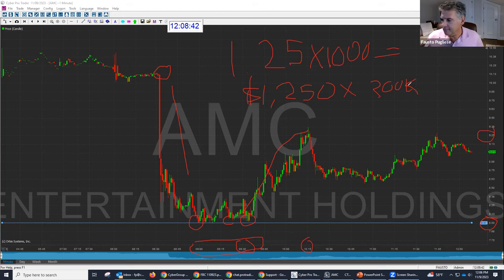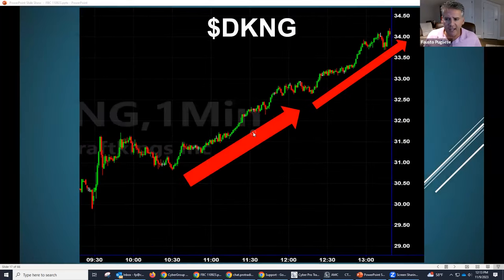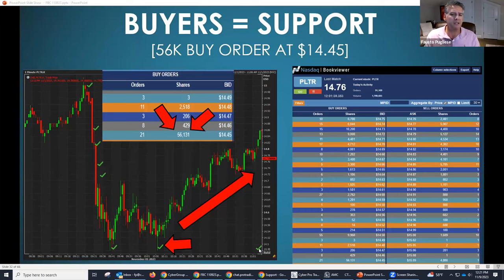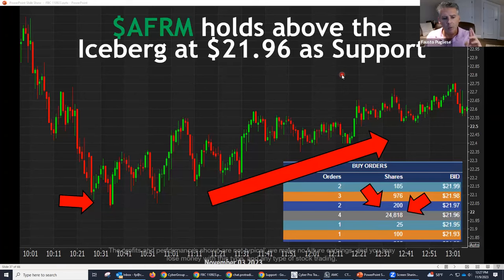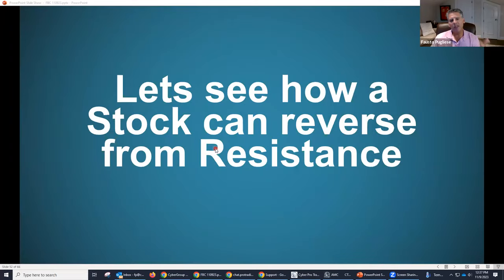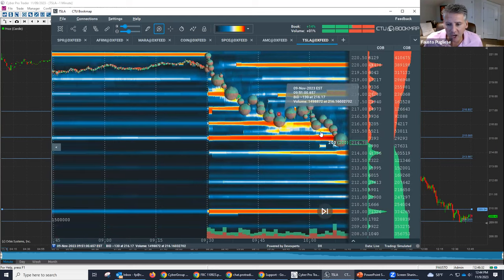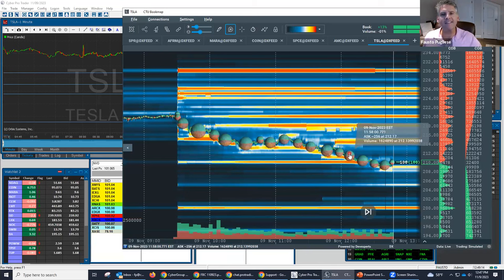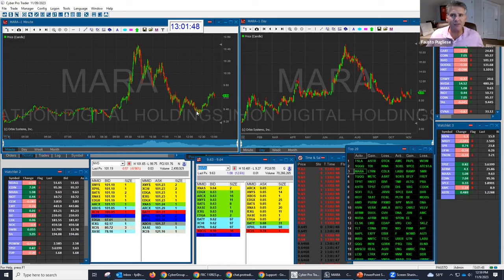Uncovering Hidden Markets: Dark Pools, Block Trades & Iceberg Orders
🌐📈 In this session, we're delving into the clandestine world of trading, where institutions maneuver through dark pools, execute block trades, and strategically use iceberg orders to conceal their activities.

🕵️‍♂️ JOIN FAUSTO'S CRASH COURSE & CYBERGROUP TRADING ROOM ... here is the link to get started today

🔍 Topics Covered:

💹 Unlocking the Power of Dark Pools: Discover how these off-exchange trading venues operate and influence market dynamics.
💹 Decoding Block Trades: Gain insights into the significance of block trades and their impact on the broader market.
💹 Understanding Iceberg Orders: Explore the subtleties of iceberg orders and learn how institutions strategically hide their trading activities.

Join our seasoned trader and educator, Fausto Pugliese, with 30+ years of expertise, as he demystifies these hidden market strategies. Whether you're a novice trader or seasoned pro, this session is designed to empower you with the knowledge needed to navigate and capitalize on the hidden facets of the financial markets. 💡💰

🛎️💙 Let's embark on this journey together and unlock the secrets of successful trading! 🚀📚